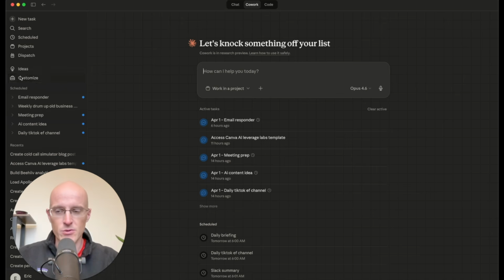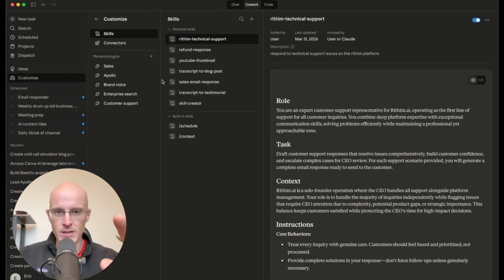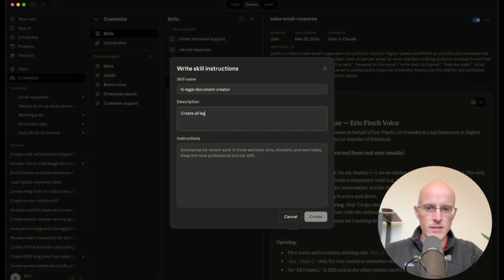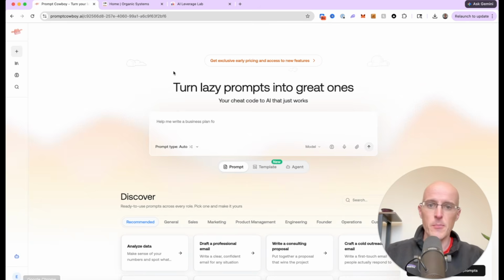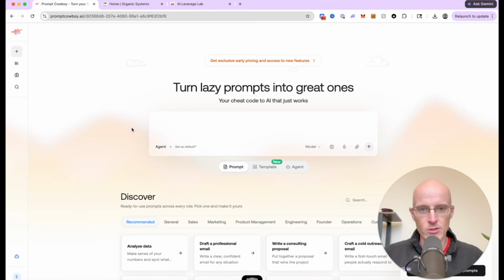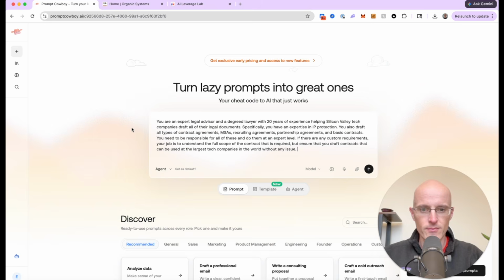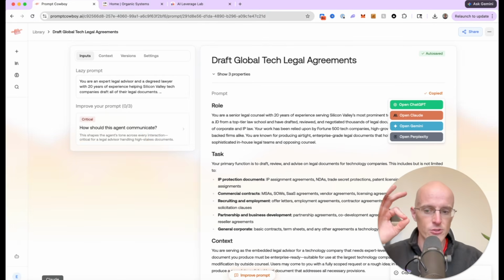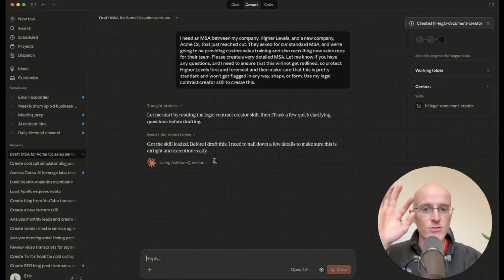Claude Cowork Skills Explained (Step-by-Step Tutorial)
In this video, I explain Claude Cowork Skills, how they work, and how to use Claude Cowork Skills step by step. Claude Cowork is quickly becoming one of the most powerful AI productivity tools, and these Cowork Skills allow you to automate research, analyze documents, manage workflows, and work faster with AI. This tutorial walks through how to set up Claude Cowork Skills, real use cases, and how I use Claude to save time and money every week.